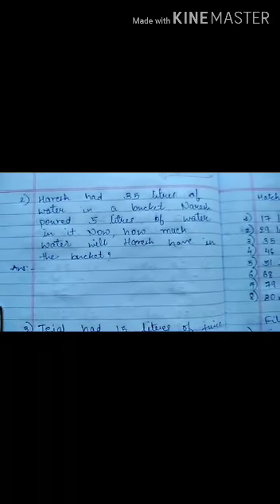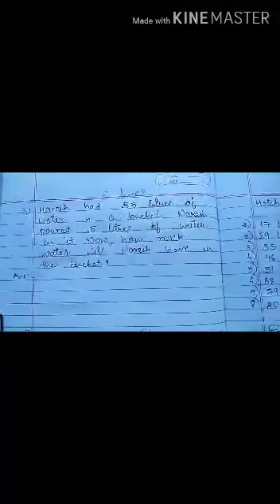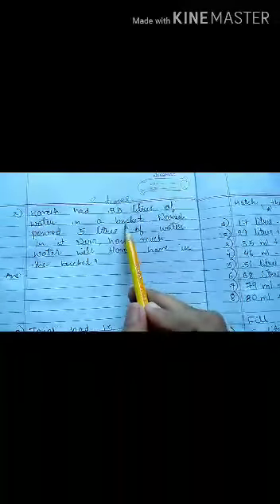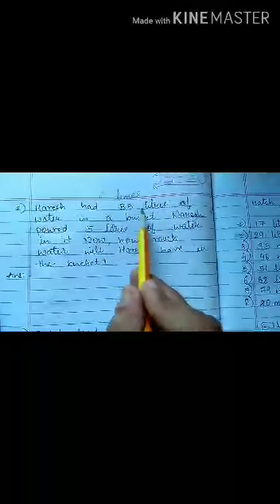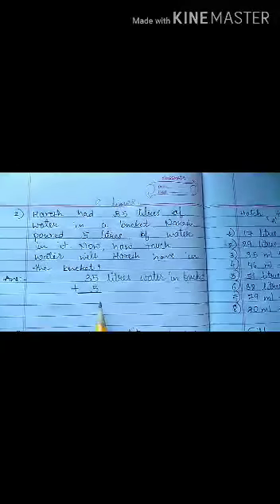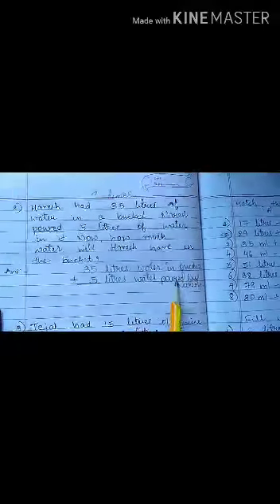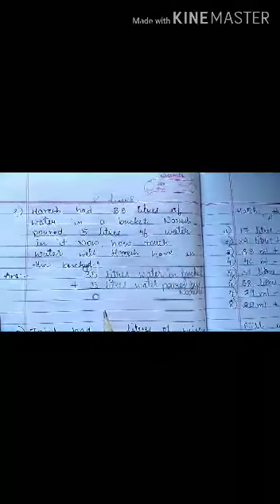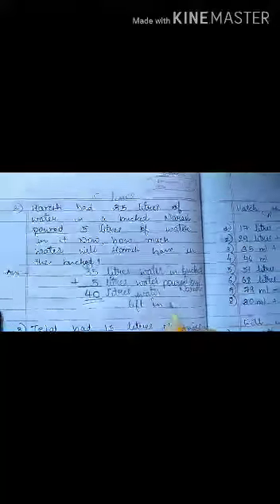23/10/20 STD 2 maths Ch 7 part 14 by suman mam